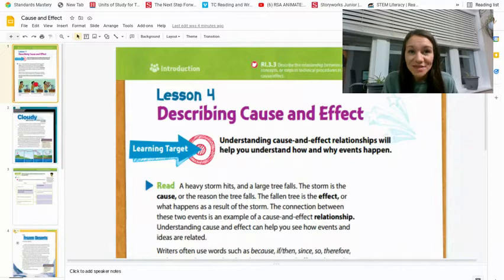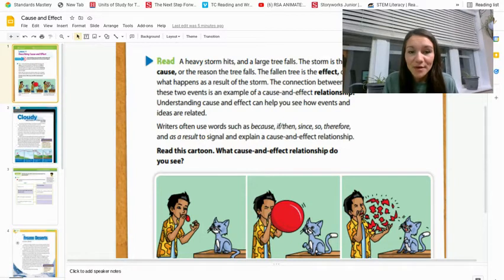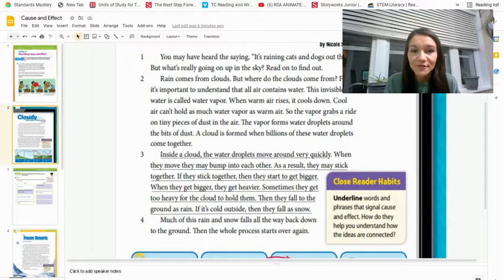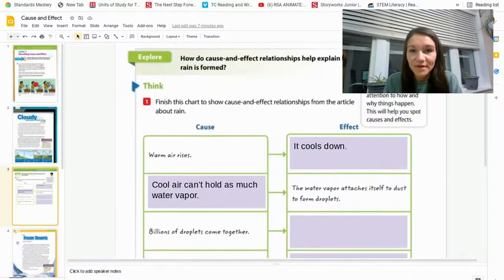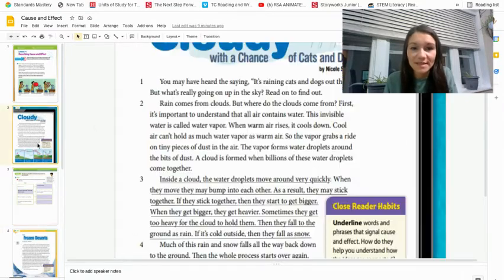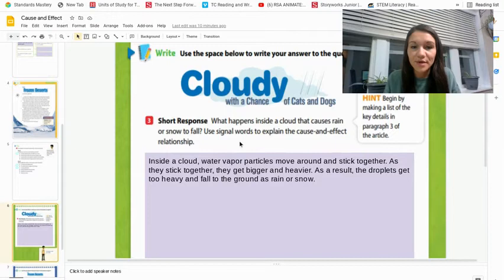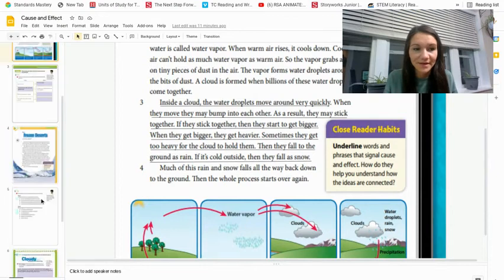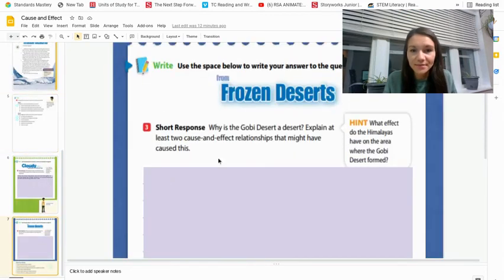Cause and Effect